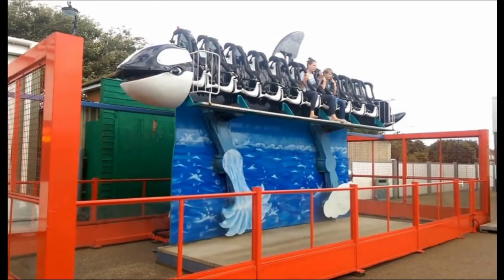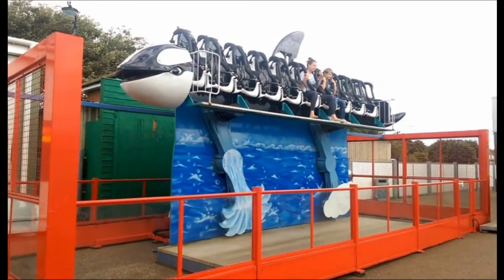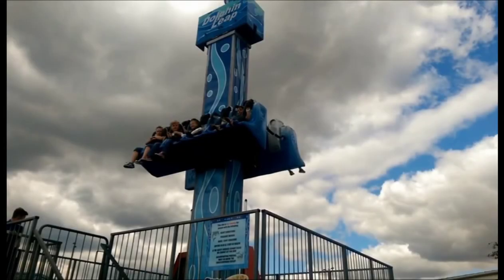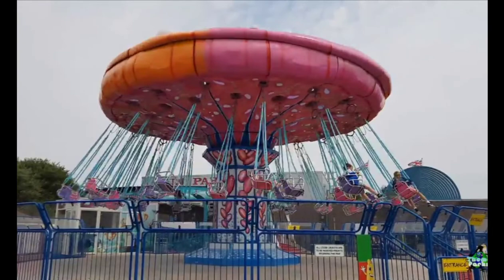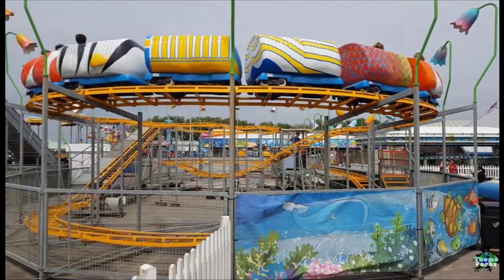Littlehampton Harbour Park Review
In this video I share my thoughts on Harbour Park at Littlehampton.

I went a long time ago as a school trip and did a few of the rides there that I wanted to do. The only rides I wanted to try but never went on was the Waltzer and Log Flume.

Besure to watch my video to see my overall thoughts.

I hope to visit more of these parks as then I can make more review videos like this one.